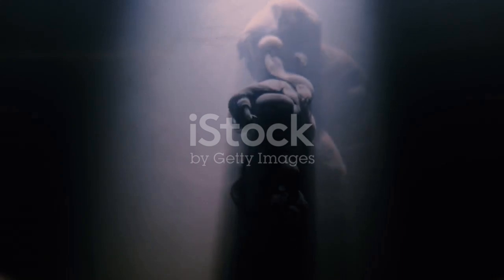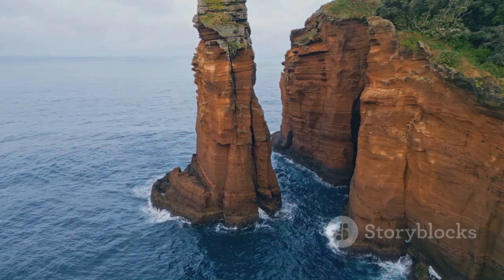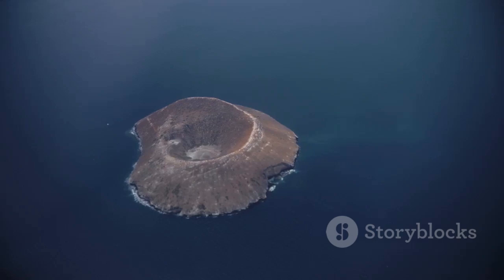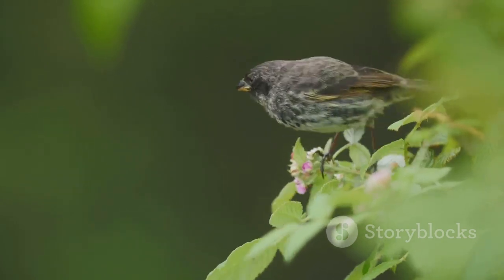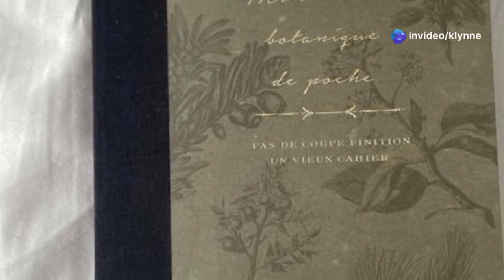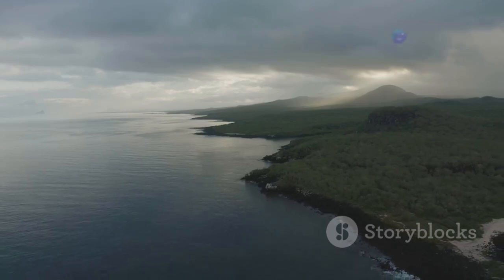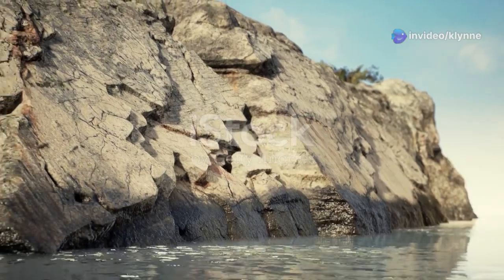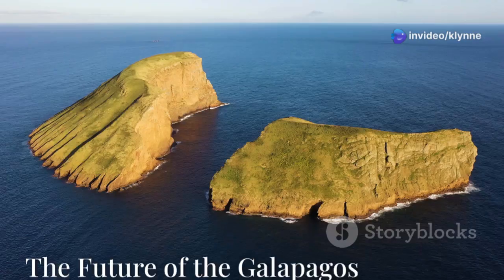The Wonders of the Galalapagos Islands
This video covers so many interesting facts about the Galapagos islands, including how they were created, the unique wildlife that habit this islands (including the marine life) It also brings up going points for tourists, such as the climate at the Galapagos and the best times to visit. Additionally it includes conservation efforts, and activities for tourists to do there,

Hey there! I am a college student creating these videos in hopes of creating a little extra income for my student loans.